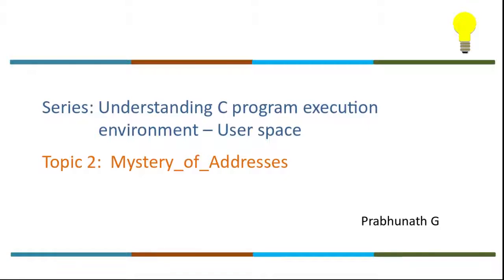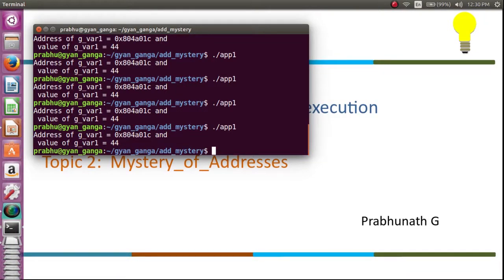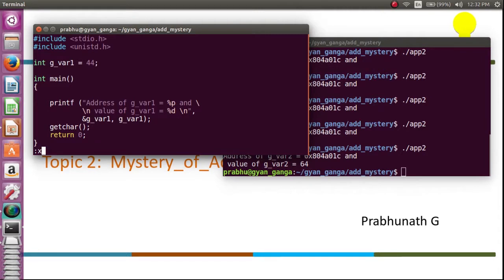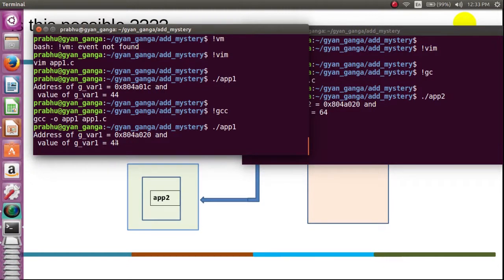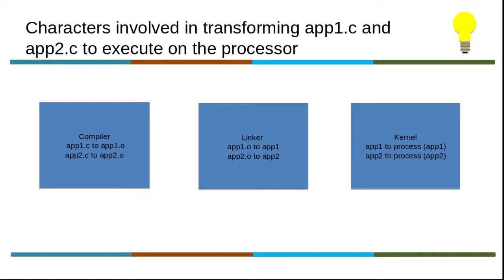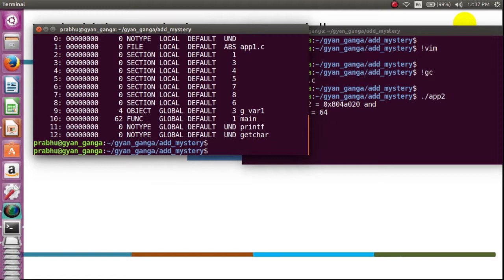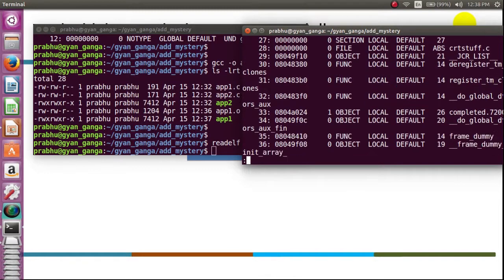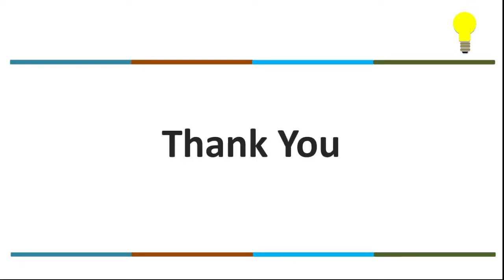2 Series: Video 2.2 Mystery of addresses of code and data in C Programs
Video 2 of Understanding C Program Execution Environment - User Space series..
This video discusses about the addresses of Program symbols (code and data). Most of the Engineers think that the addresses of the symbols of memory address, which is not true on our desktop and most of the embedded systems (Sparing hard real time systems).
Then what is this address, who generates it and so on will the story line of this video

The series of Videos in this channel gives you practical exposure to

C Execution Environment,
Linux Kernel internals,
Networking Fundamentals and
Socket Programming

which will make you versatile Software Engineer the world is looking for.

This Video is made and recorded by the team headed by Prabhunath G, a trainer in the in the field of Embedded system for 10 years and who has been certified from the GURUKUL of two great stalwarts

1. Dr. Ashok Rao (Formerly Head, Network Project, CEDT, IISc Bangalore)
2. Dr. T. Chockalingam (Alumnus of IIT,Mumbai and a freelancer in Embedded Systems)

Happy Learning
Team GyanGanga